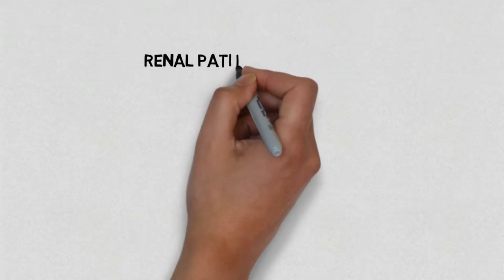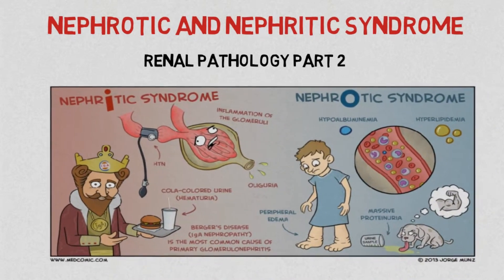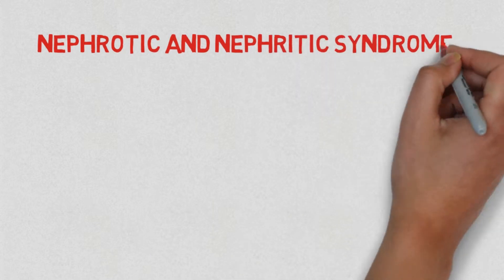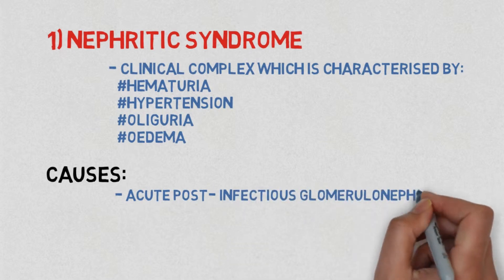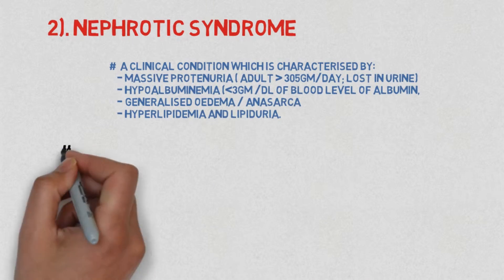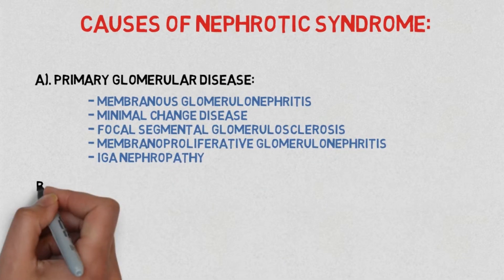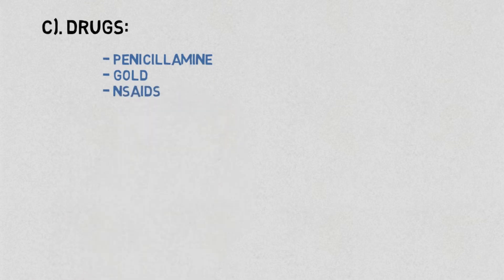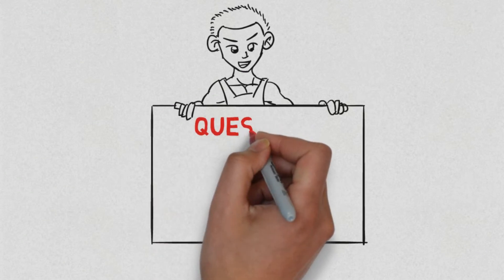Nephrotic and nephritic syndrome - Causes , introduction EASY NOTES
This video is all about the introduction and causes of Nephrotic and nephritic syndrome which is under subject of renal pathology.